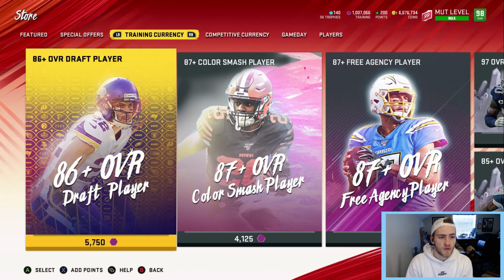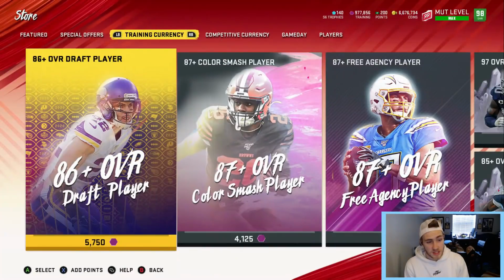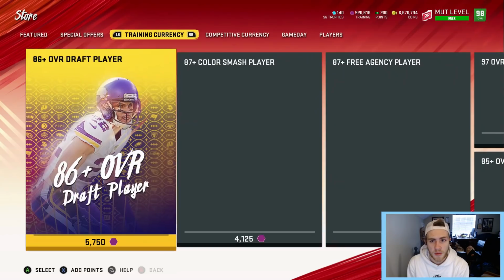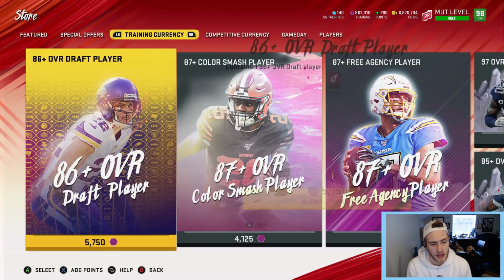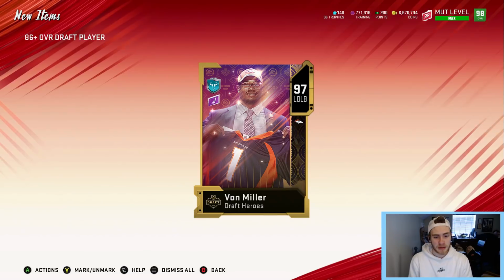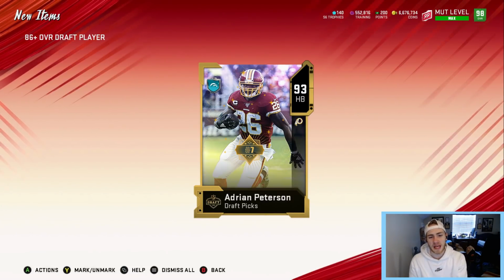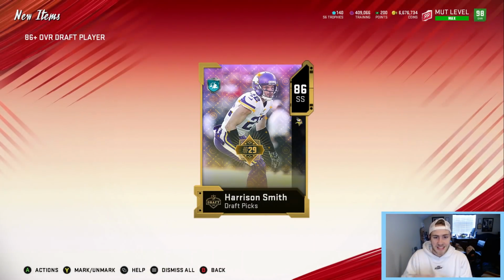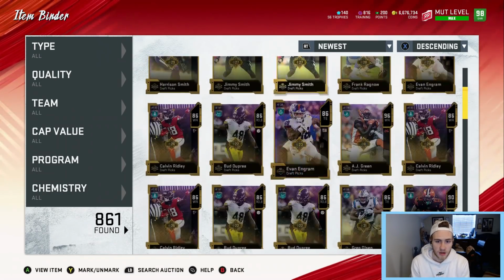WE PULLED DRAFT CAM NEWTON! 1 MILLION TRAINING PACK OPENING FOR NEW DRAFT CARDS! | Madden 20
In this video I open up 1 million training points worth of the new 86+ draft packs to see how good these cards really are. I got some super high overall cards including a Cam newton and Von Miller!!